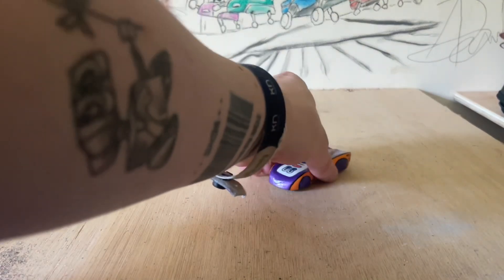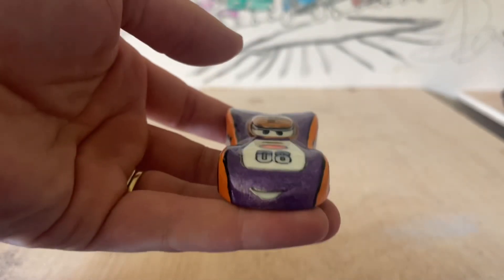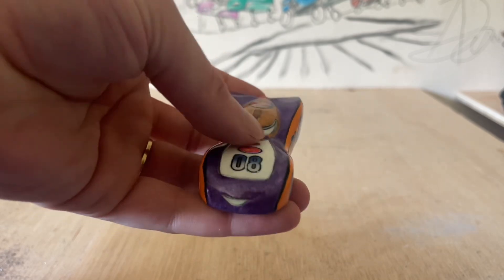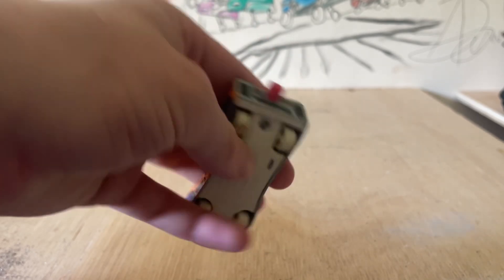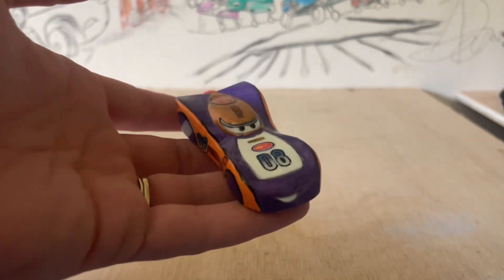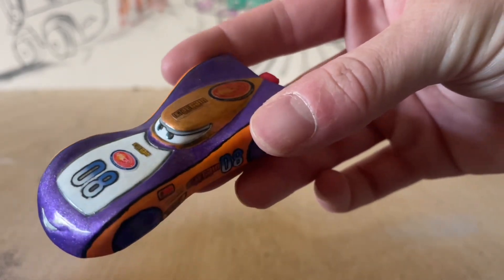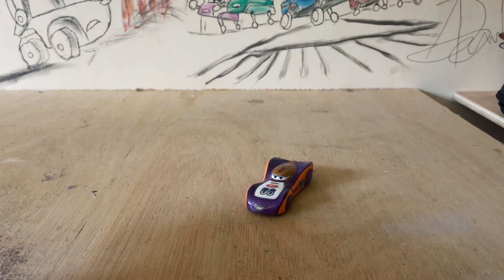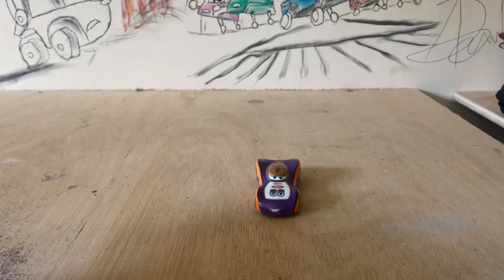Disney Cars Mattel Octane Gain Salt Flats Racer!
Join me for this quick review of my custom Octane Gain Salt Flats Racer!